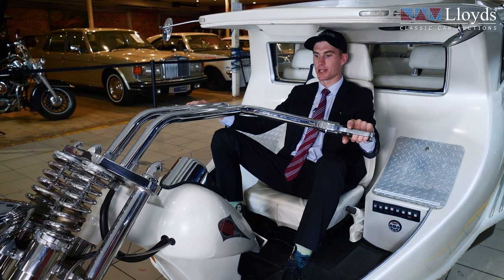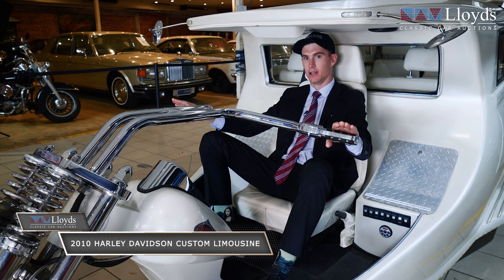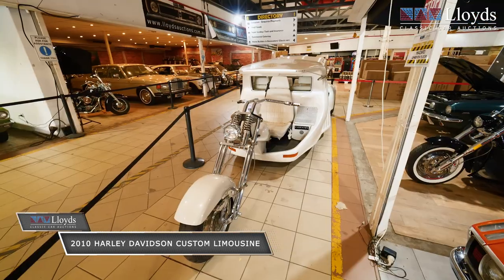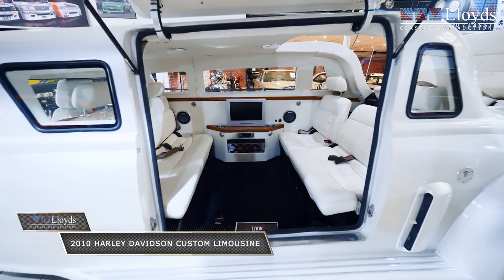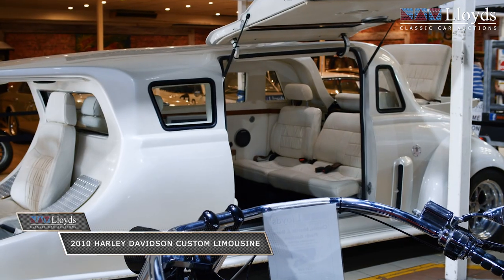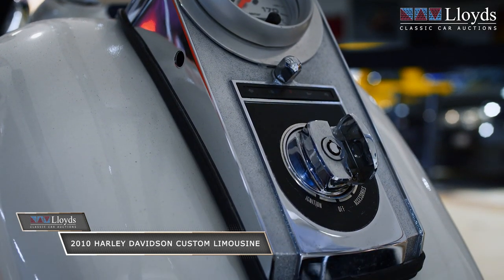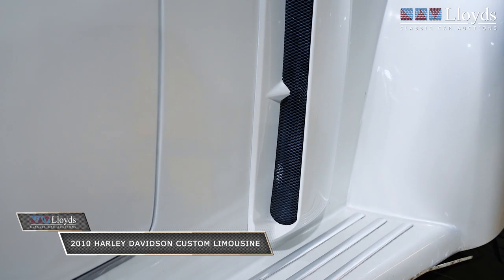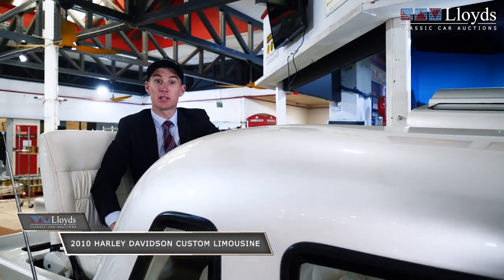2010 Harley Davidson Custom limousine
Year: 2010
Make: Harley Davidson
Model: Custom limousine
Body: 1-Door Limousine
Drive Type: Rear wheel drive
Engine: LS1 6.0 V8 Petrol
Transmission: Automatic
Colour: White
Seats: 7
Description/extras: This one of a kind Custom Limousine Trike was built in 2010, costing well over $300k. The fibreglass body mold took more than 8 years’ work to finish and is 7 metres long. Fitted with a unique open-air dickey seat, this takes the total capacity to 8 passengers. Current owner has upgraded the engine to a custom built LS1 enhanced 6 litre V8 motor, 400+ horsepower. Includes: gull wing side door, all white Italian leather custom interior upholstery, auto disc brakes, rear mounted engine, LED rear lights, air con, mini bar, TV, DVD and MP3 player, electric partition window and air bag suspension. Full body respray in 2018. This extremely rare head turner would make an excellent investment.

Featured in Just Parts magazine and was in the Essen Motor Show in Germany in 2012.

Leather interior, Alloy wheels, AUX / USB, Reverse camera, CD player. Never been registered in Australia.

VIN: 1G6EL12YXWU604097